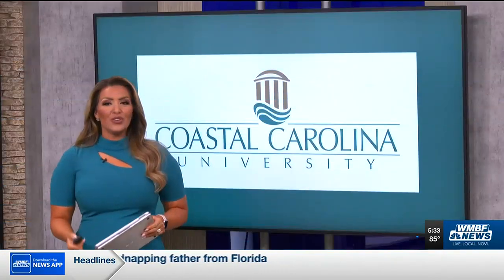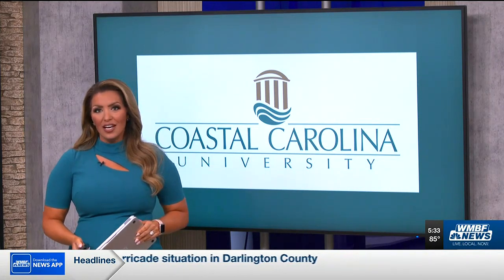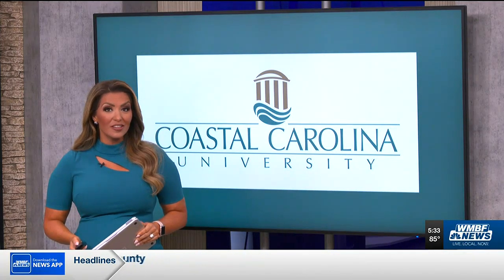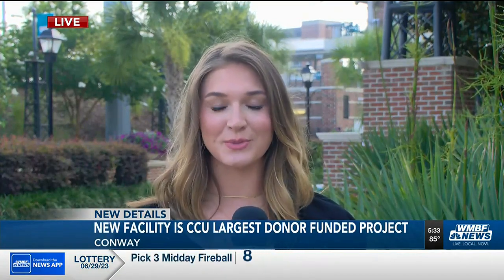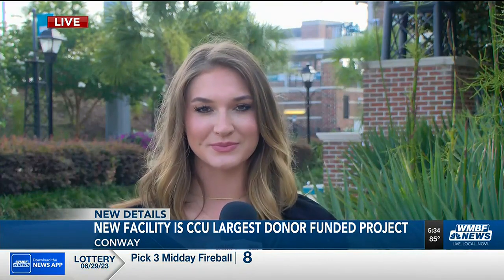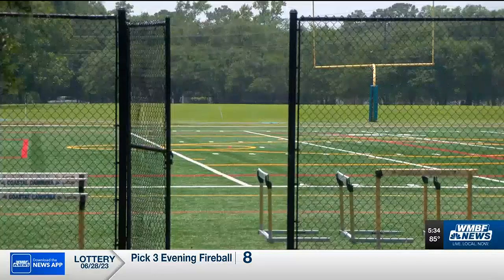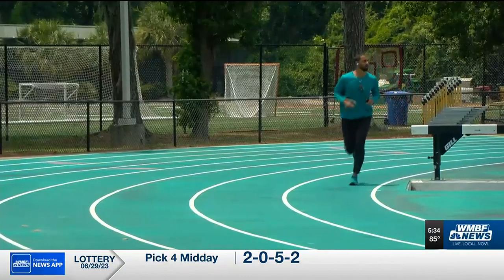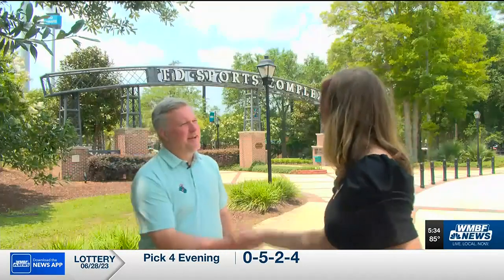Coastal Carolina prepares campus for new $20 million athletic facility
CCU got final state approval this week for its proposed 93,000-square-foot facility set to be completed in 2025.